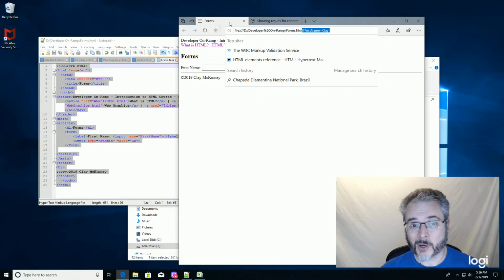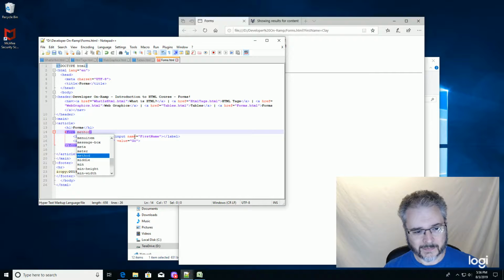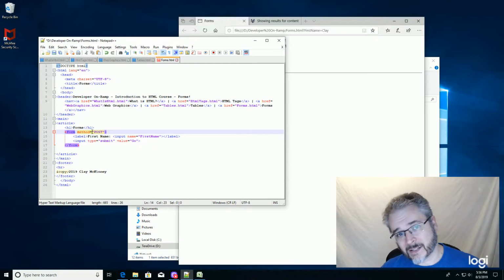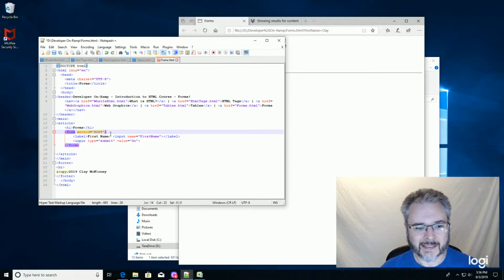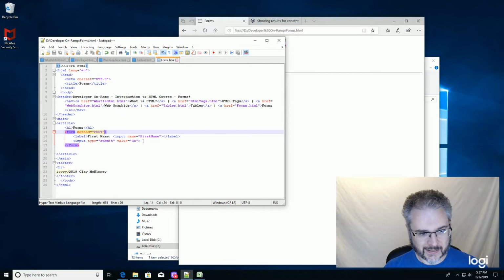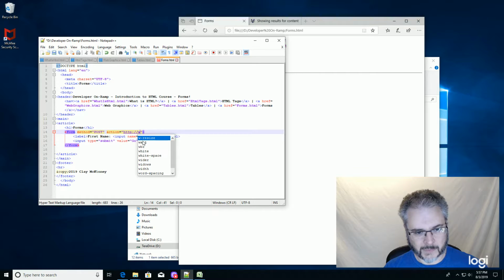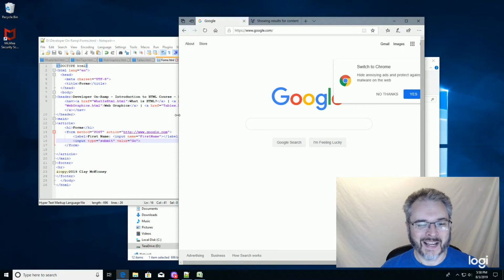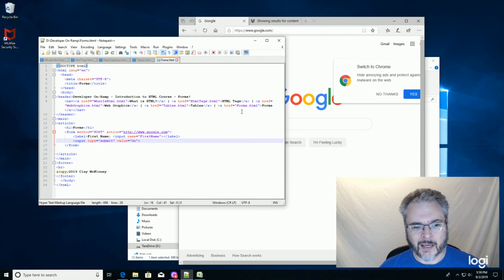53) Introduction to HTML - Forms - method attribute POST http verb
By default forms send your information as part of the URL. By changing the method to POST, you can send it in the http header of the request instead. POST implies you are adding content, while GET implies you are reading. Part xx/64 in the Introduction to HTML course from Developer On-Ramp with instructor Clay McKinney.